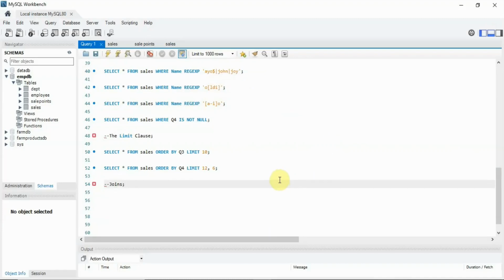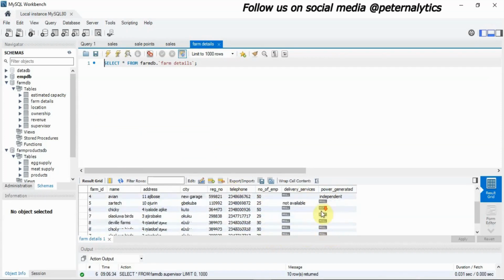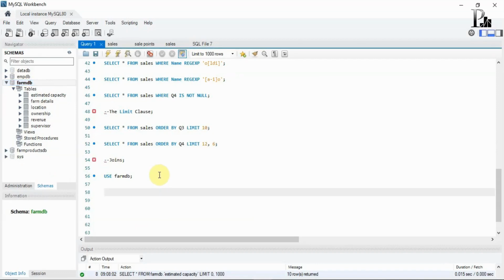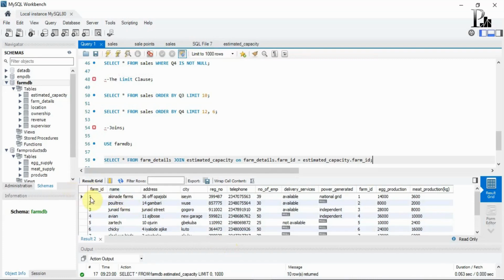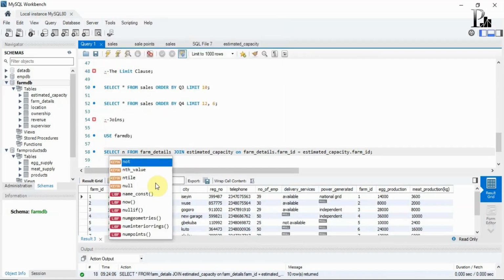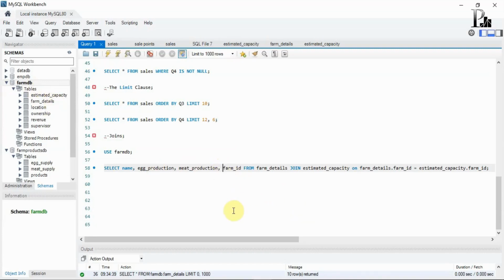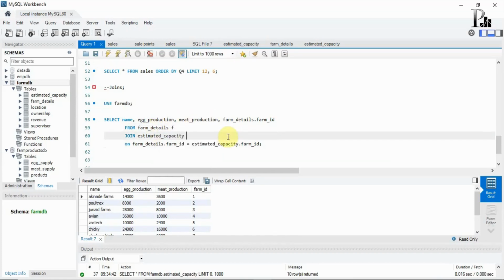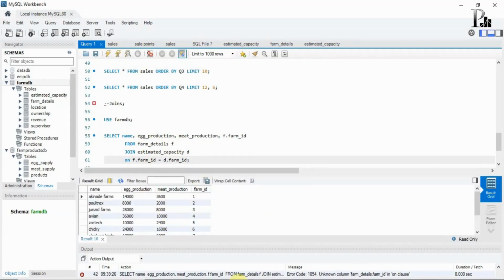MySQL Tutorial For Beginners Part 8 | Joins (Inner Join) | In Pidgin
SQL stands for structured query language. It's a language that you can use to talk to your database. MySQL is the most popular open source database in the world.  It's a language you can use to generally manipulate data in a database. This video tutorial on MySQL will help you understand joins and join patterns and how to apply it in MySQL.